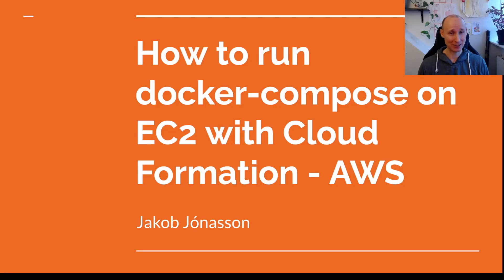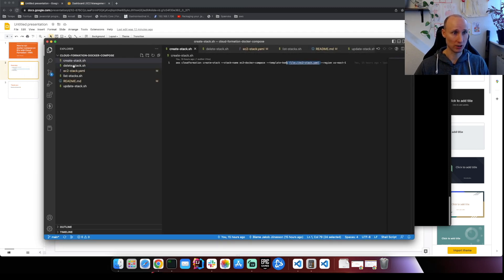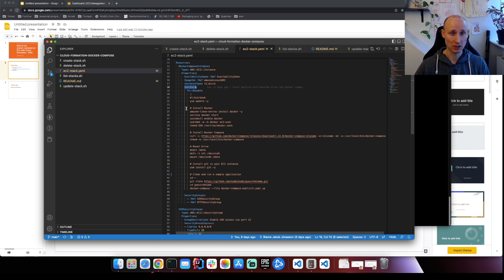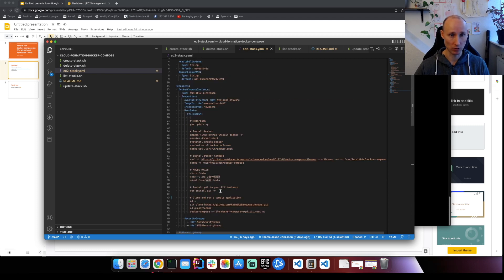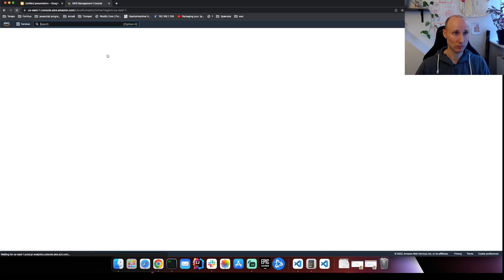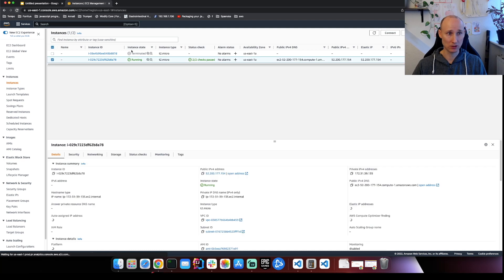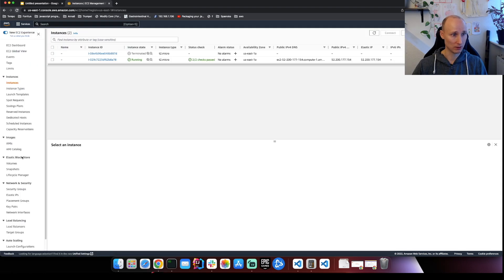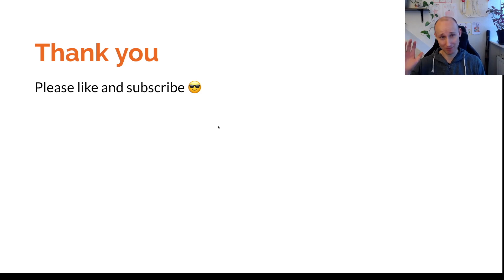How to run docker-compose on EC2 AWS with Cloud Formation - AWS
In this video I want to show you how to run an application with docker-compose on an Amazon AWS EC2 instance with the help of Cloud Formation.

Cloud Formation can help you with repeated tasks and predictability. I recommend you to try it out!